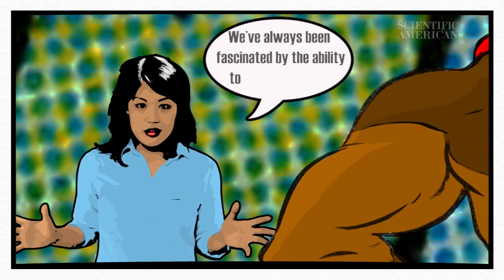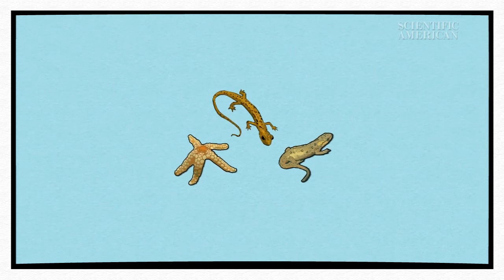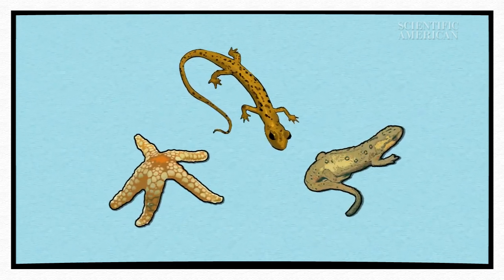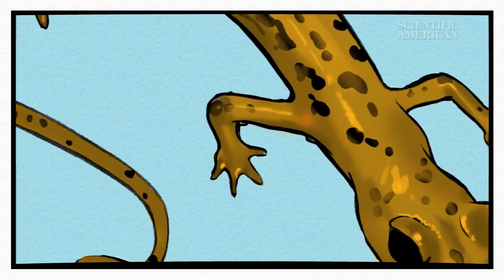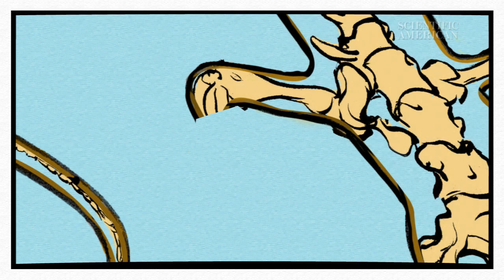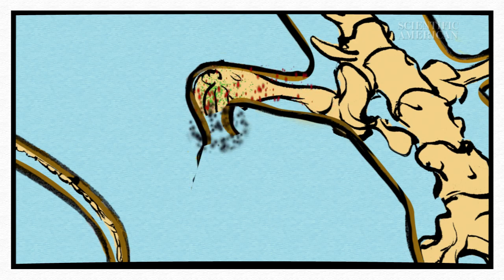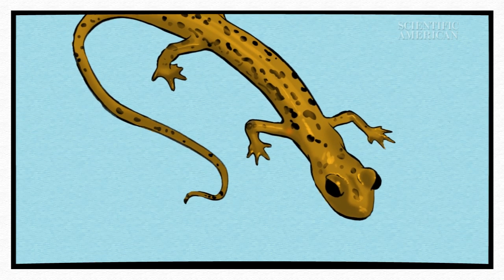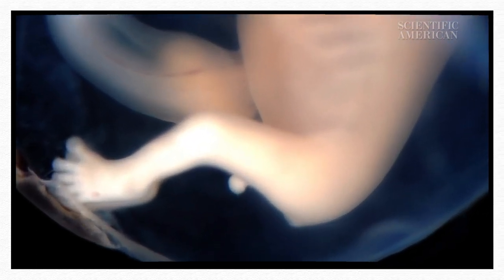Why Can't We Regrow Limbs? - Instant Egghead #35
Have you ever wondered why humans lack the regenerative ability found in salamanders and some lizards? Why can these animals regrow their amputated limbs and we can't? Scientific American contributor Yasmin Tayag explains.